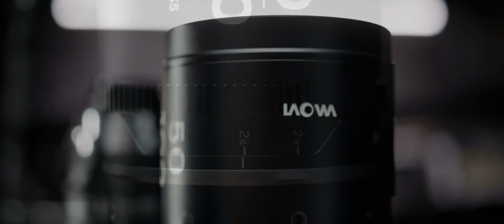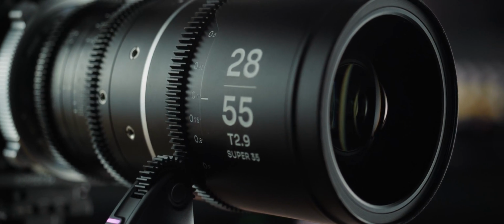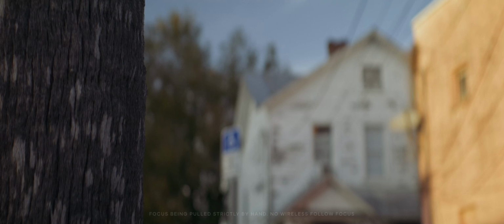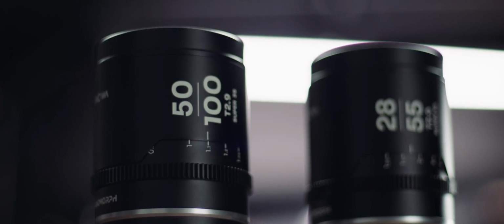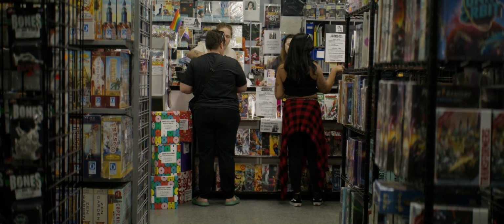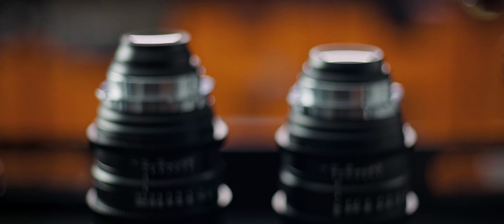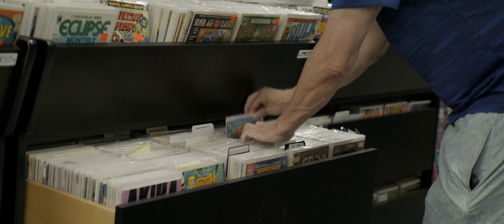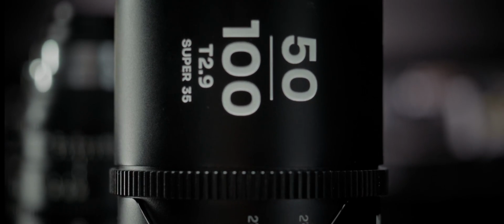Laowa Anamorphic Zoom Lenses – Are They the Real Deal?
In this video, I review the Laowa Anamorphic Zoom Lenses — the 28–75mm and 75–180mm T2.9 full-frame pair that’s turning heads in the filmmaking world. I take them through real-world tests to see how they perform in terms of sharpness, flare, distortion, color, and usability on set.

Laowa claims these lenses deliver the true anamorphic cinematic look with the flexibility of zooms — and at a price that’s surprisingly accessible compared to traditional cine glass. But are they really production-ready? In this video, I share my honest thoughts as a DP who’s used everything from primes to high-end anamorphics on professional sets.

Whether you’re a director of photography, indie filmmaker, or content creator looking to step up your visuals, this review breaks down everything you need to know before investing in the Laowa Ranger lenses.